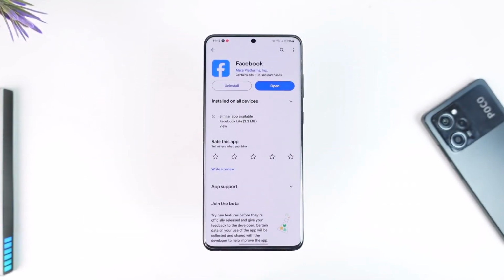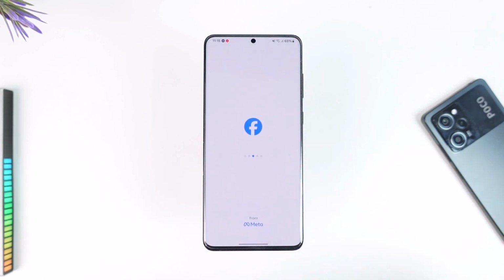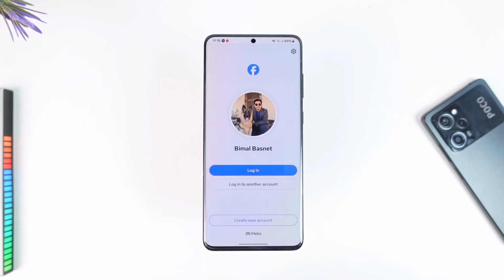Two Step Authentication Facebook Lost Phone | Facebook Login Code Problem| Two Factor Authentication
This video guides you through an easy step-by-step process to solve Facebook two factor authentication problem if you lost your phone. So make sure to watch this video till the end.

~ Chapters:
0:00 Introduction
0:21 Solve 2FA Lost Phone Problem
1:14 Conclusion